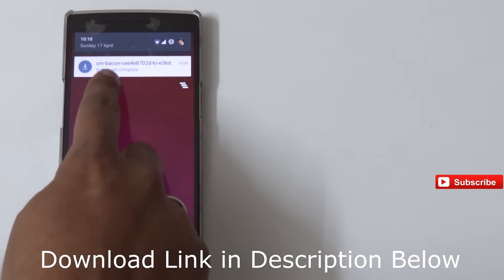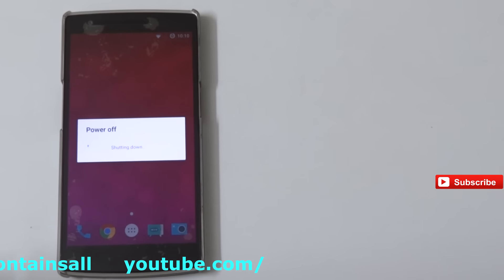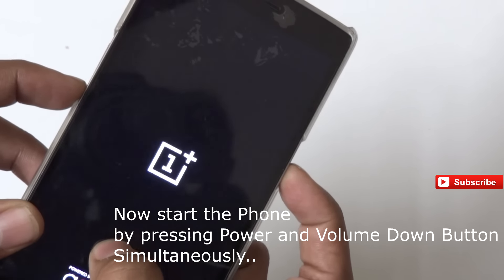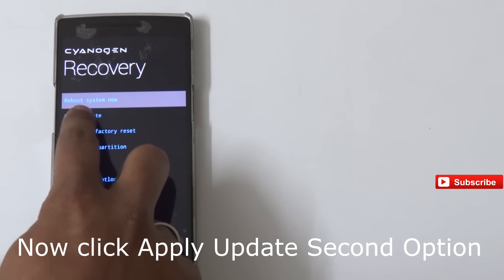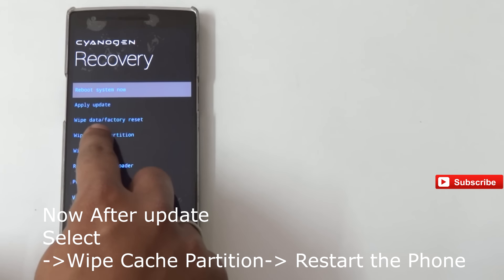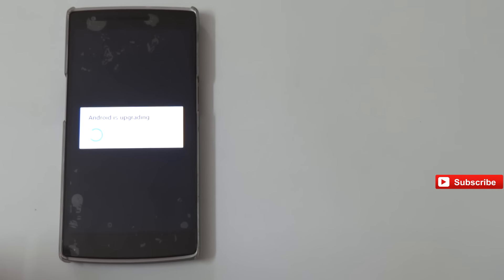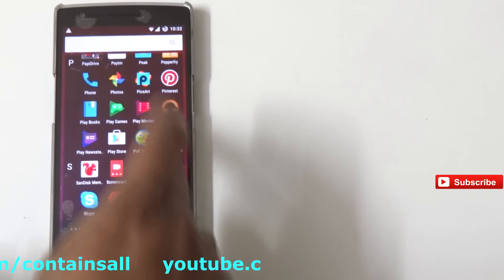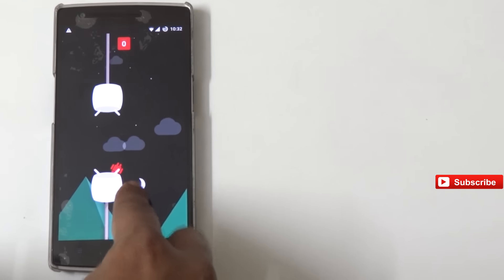One plus Marshmallow | How To Update to Android 6.0 | NO ROOT Required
In this video i will show you how to update your one plus one to Android 6.0 Marshmallow.

Warning:
Containsall will not be held responsible for any kind of damage occurred to your OnePlus One (Bacon) while following this tutorial.Do it at your own risk.

Install Official CM13 Rom for Oneplus One (bacon)